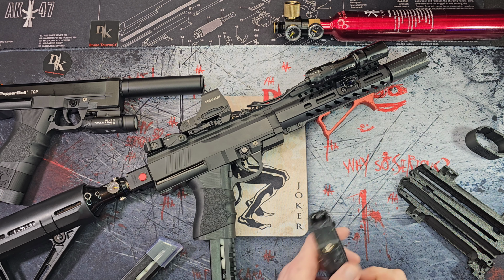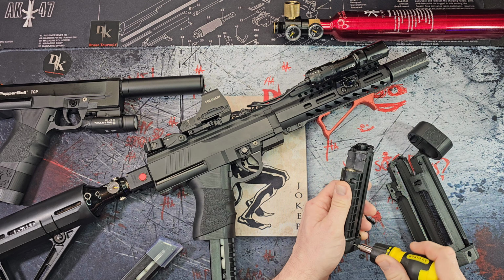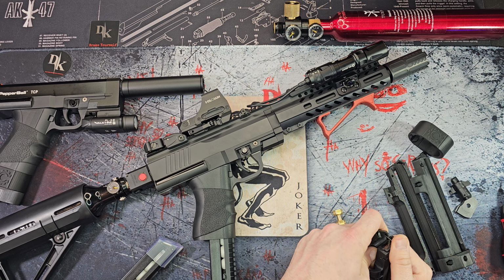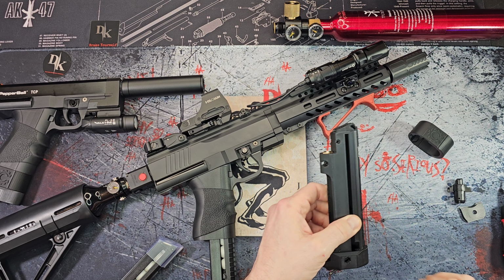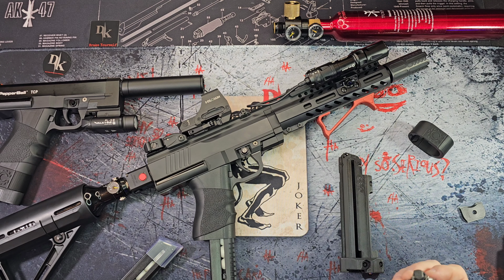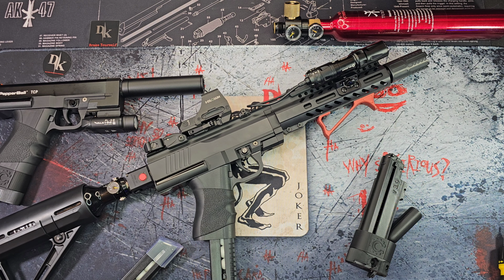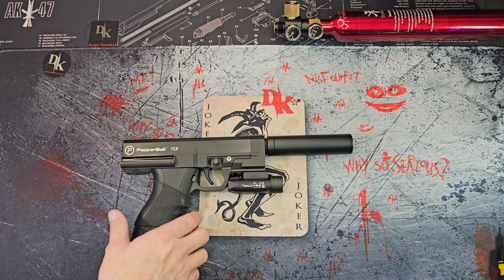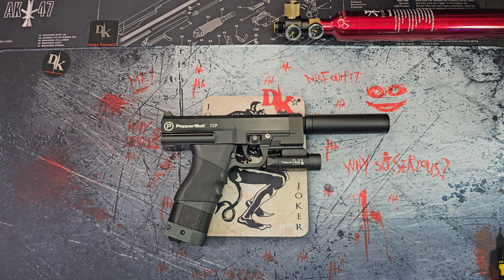How to assemble a CymruTec 16/20g 8 Shot Magazine with Donor FSC/TCP Magazine: Patrol Carbine by DK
Less Lethal Home Defense Reviews, Builds, and Testing